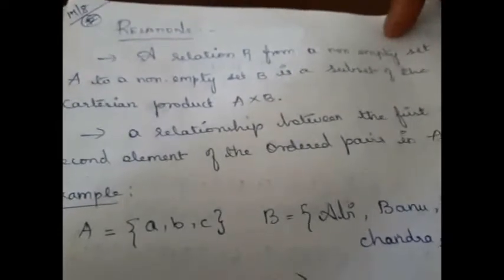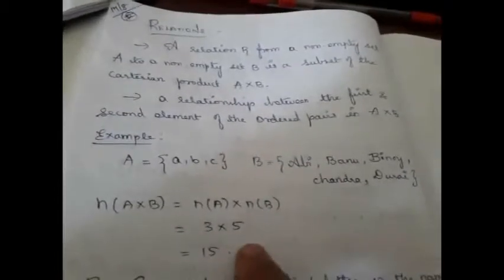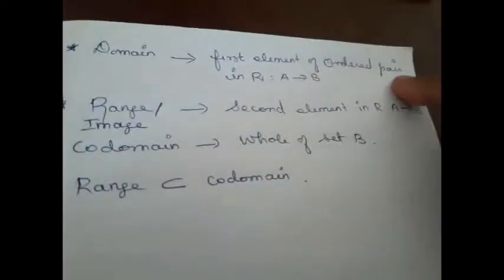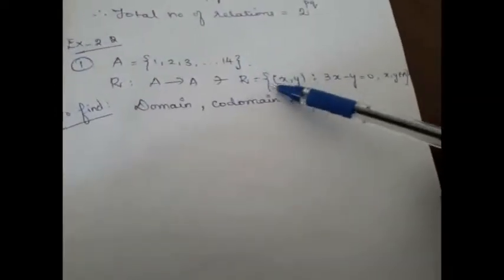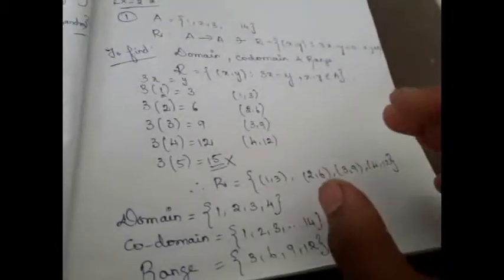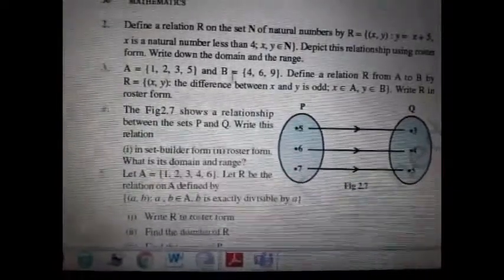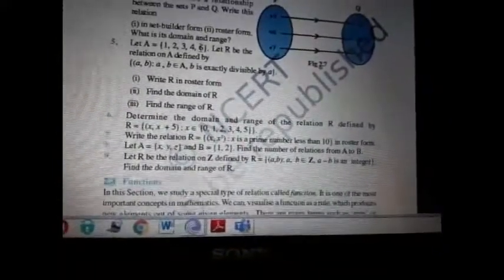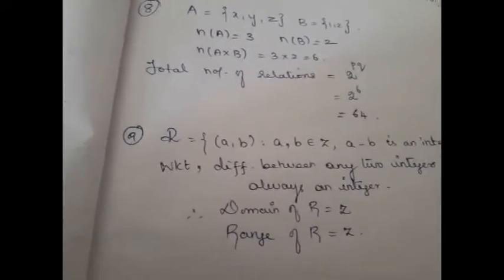XI CBSE_Relations:17 August 2020